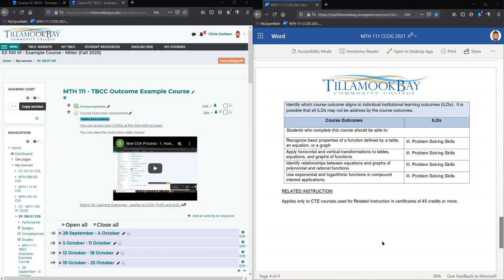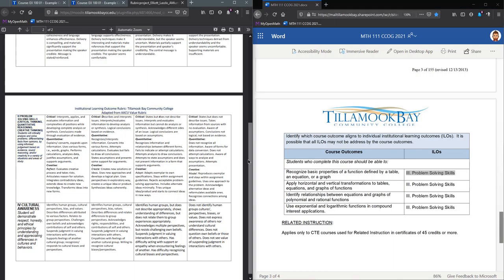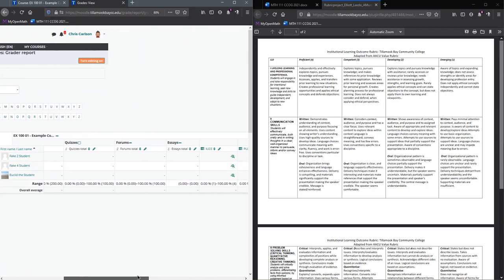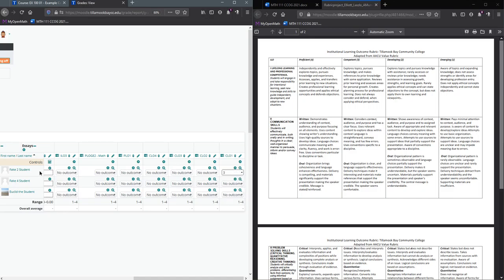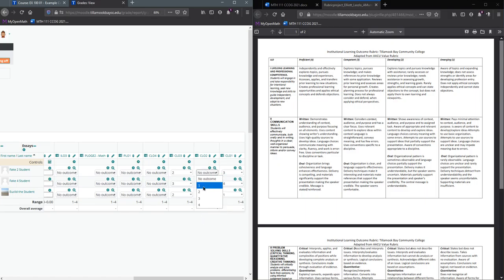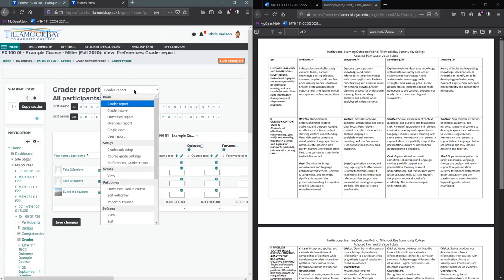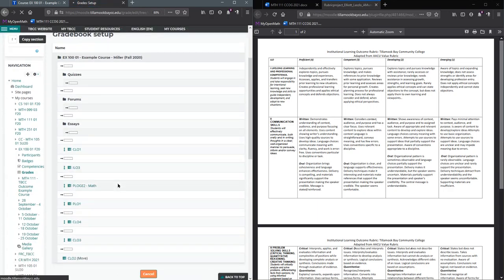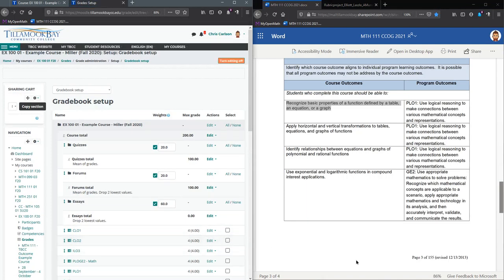How to Enter Scores for Outcomes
Faculty Resources at Tillamook Bay Community College